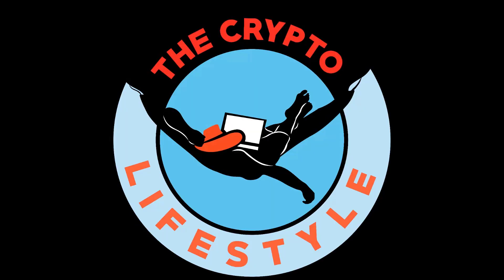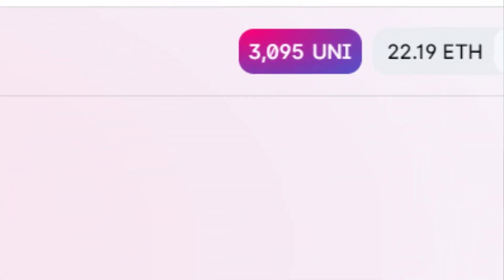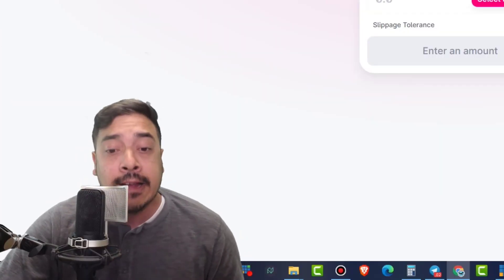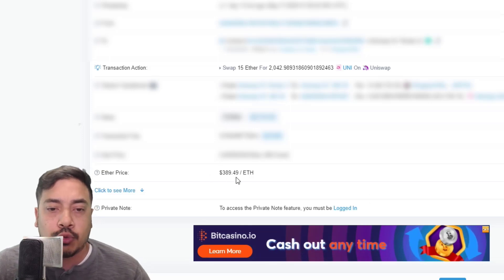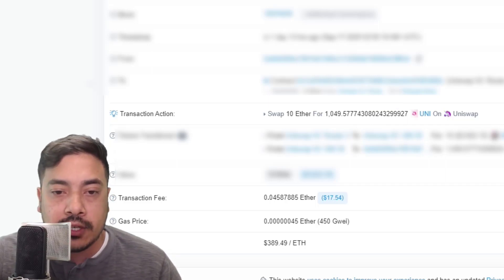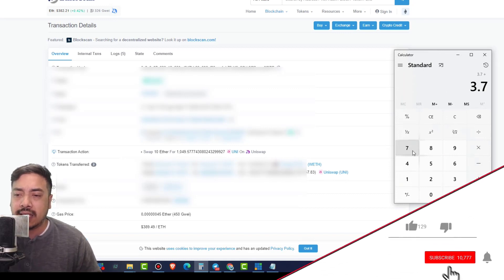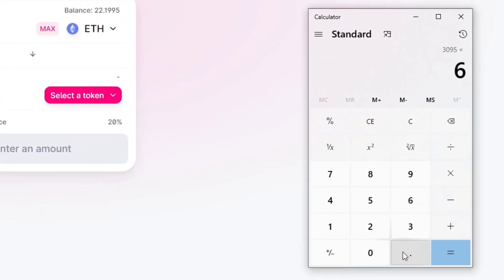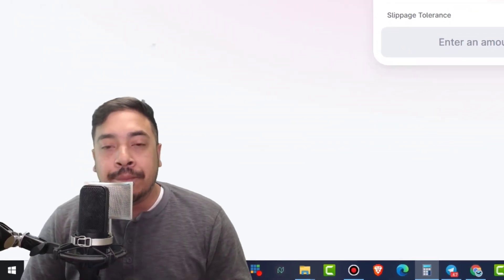UniSwap Token UNI Made Me 25 ETHEREUMS Overnight ( Not ClickBait )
Uniswap launched their coin called UNI token when i was half asleep in bed! I sleep walked to my laptop and bought 25 Ethereums worth on the uniswap decentralized exchange, less than 48 hrs later i have already profited 25 ethereums!! Is this the top defi gem coin ? Well I left you the UNI token contract address for those who were interested in scooping some up at those cheap prices, if you grabbed congratulations !

What is UNI token or the Uniswap Protocol token ?
 UNI token is a governance token which is the native token of the top DEX in all of crypto Uniswap.Uniswap owes its success to the thousands of community members that have joined its journey over the past two years. These early community members will naturally serve as responsible stewards of Uniswap.

15% of UNI 150,000,000 UNI can immediately be claimed by historical liquidity providers, users, and SOCKS redeemers/holders based on a snapshot ending September 1, 2020, at 12:00 am UTC.

4.92% pro-rata to all 49,192 historical LPs 49,166,400 UNI

49 million UNI are claimable by historical liquidity providers. The formula accounts for LP liquidity on a per-second basis since the deployment of Uniswap v1, ensuring that rewards are weighted towards LPs that provided liquidity when total liquidity was low.

10.06% split evenly across all 251,534 historical user addresses 100,613,600 UNI

400 UNI are claimable by each address that has ever called the Uniswap v1 or v2 contracts. This includes ~12,000 addresses that have only ever submitted failed transactions — love you guys.

0.02% to 220 SOCKS holders/redeemers 220,000 UNI

1000 UNI are claimable by each address that has either redeemed SOCKS tokens for physical socks or owned at least one SOCKS token at the snapshot date

🎯 Looking to Collaborate with TCL ?

THANK YOU AND BE SAFE OUT THERE!